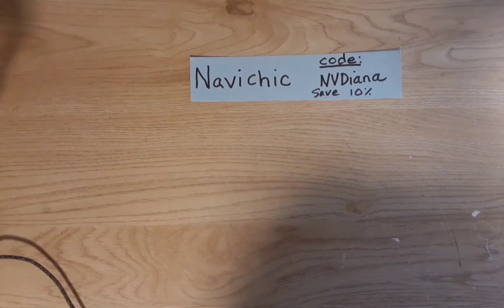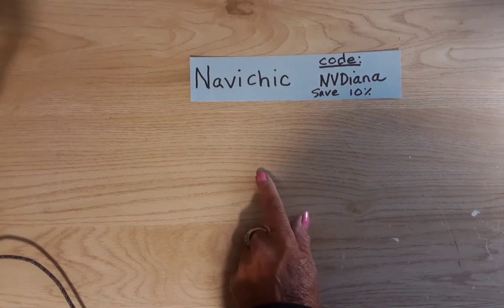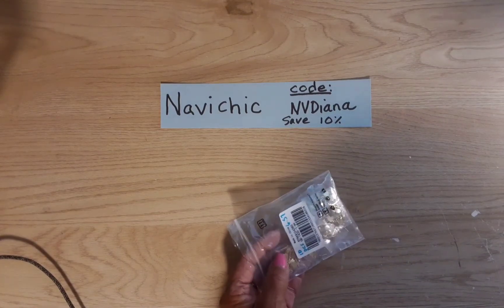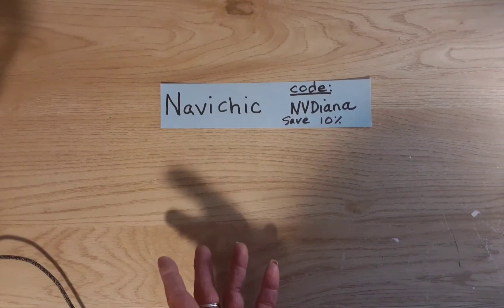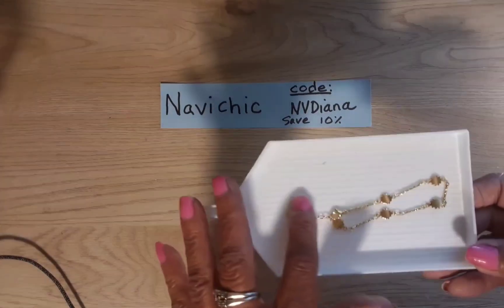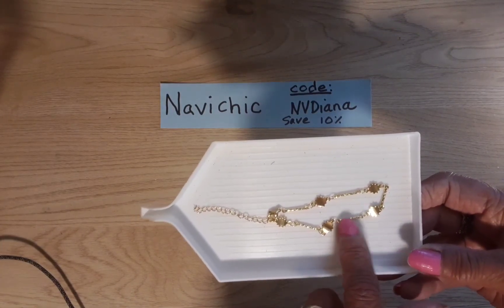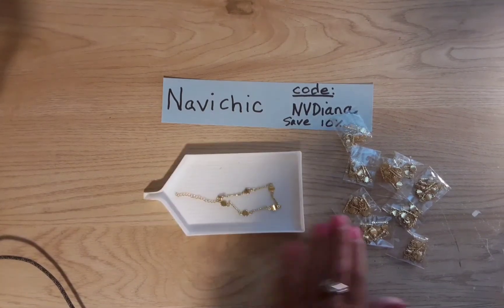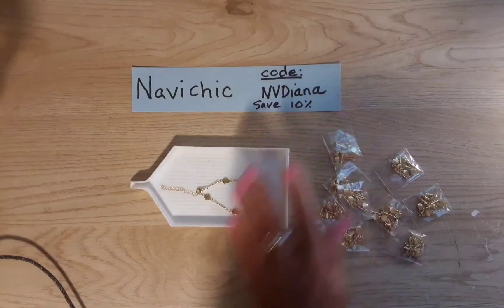Navichic Wholesale Jewelry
Product Link:
Gold Bracelets:

⚠️ My channel is intended for ADULTS 18 ages years and older